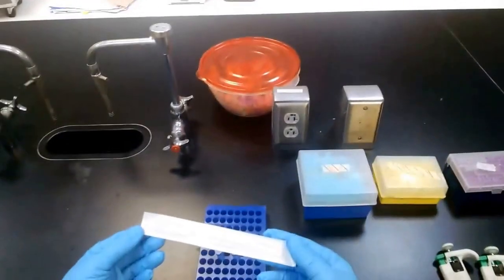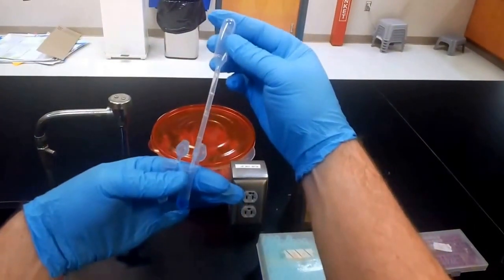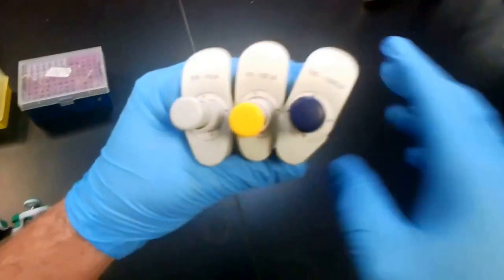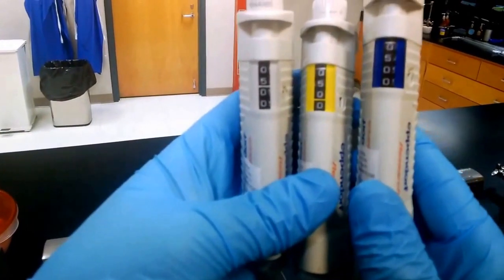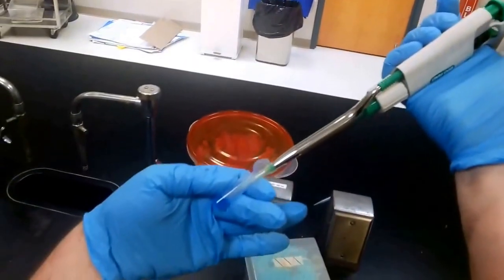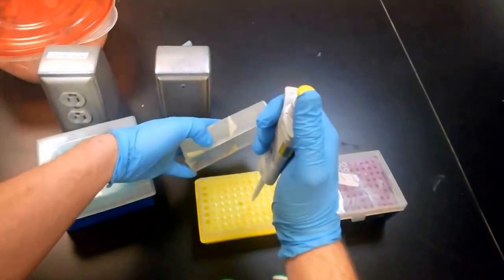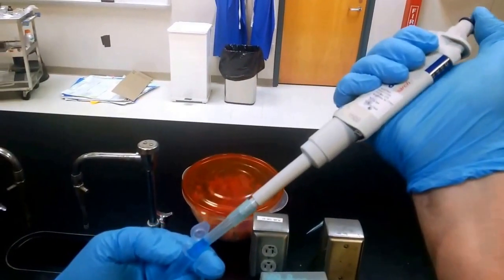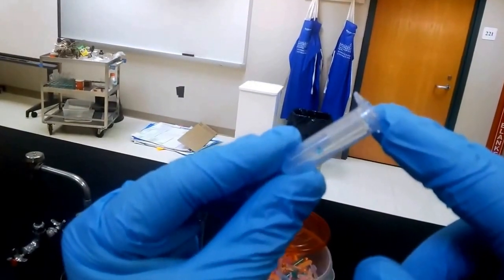Micropipette usage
How to use Bio-Rad and Eppendorf micropippettes in the genetics lab. This video was shot with Google Glass. It is the first demo that I have shot through Google Glass. I will use it to encourage more of our teachers to shoot lab demos and other projects.